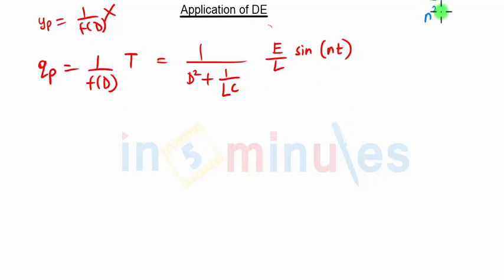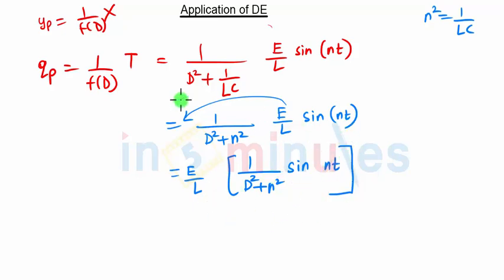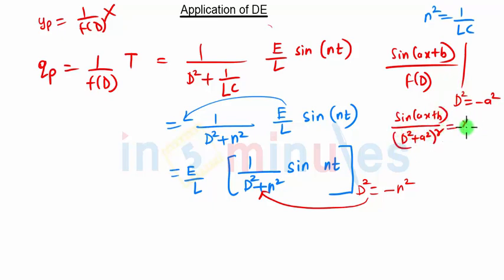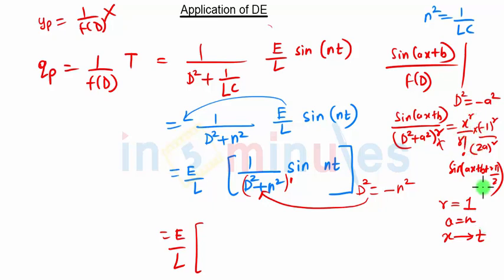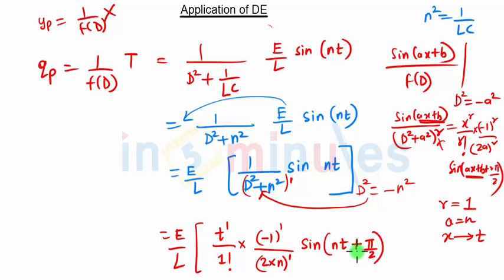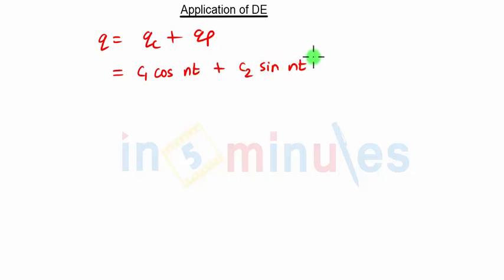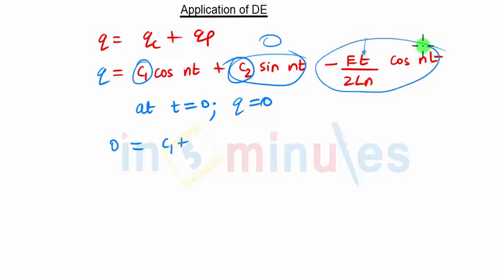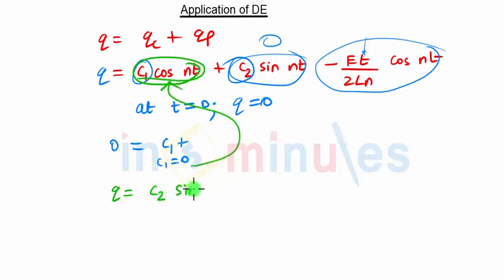Module3_Vid112_Application of differential equation problem 2 part 2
This video focus on Application of DE to solve various Electrical, Mechanical problem by using DE concepts.

Pre-requisite video -